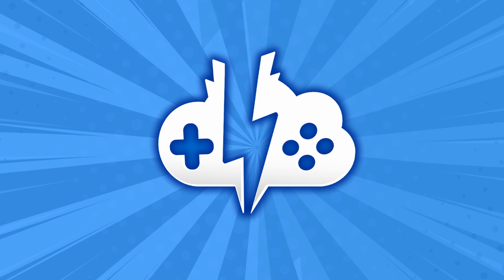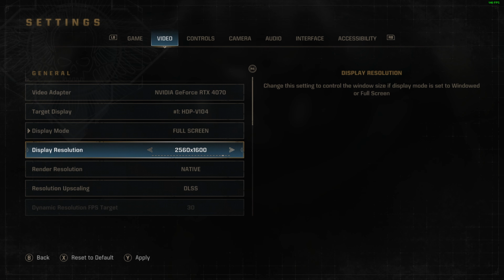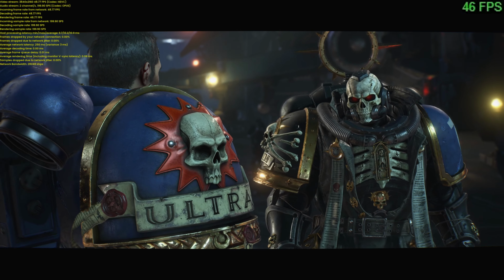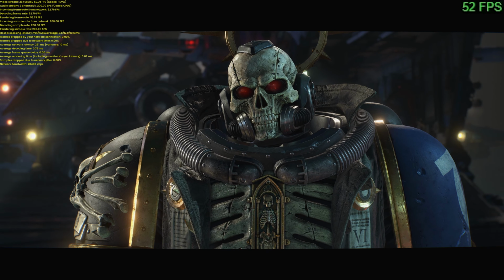Warhammer 40K SPACE MARINE 2 on OnePlay ULTIMATE 4K | Final BOSS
Space Marine 2 is making waves in the gaming community. It has also been added to the Indian based cloud gaming platform OnePlay. With how demanding the game is, we wanted to test the game on the 4k Ultimate tier that OnePlay provides. Can it hold up to the other cloud giants? Let’s see.